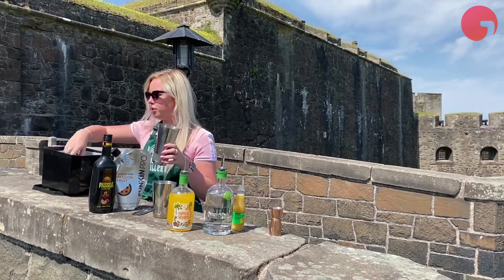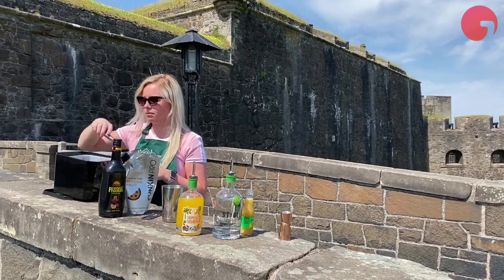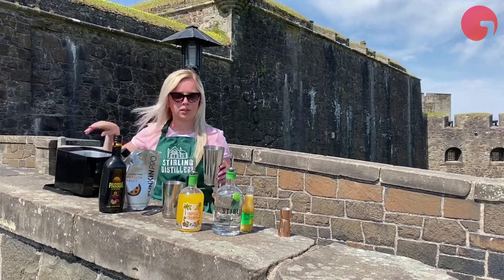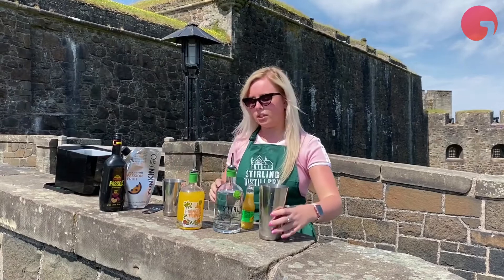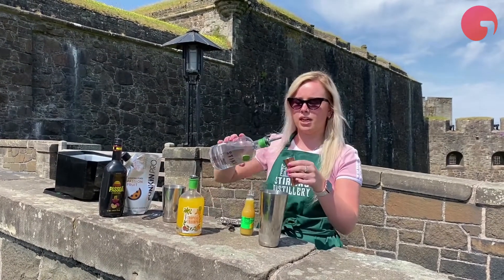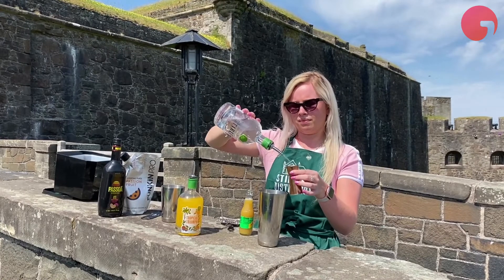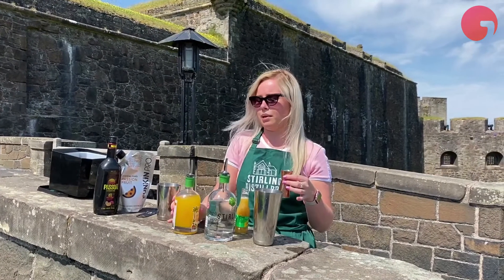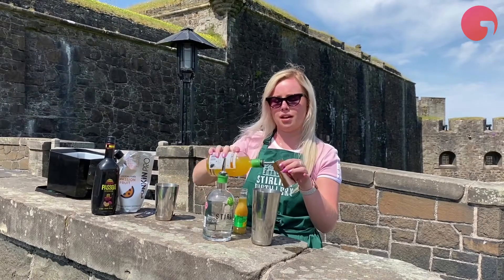Stirling Gin: Tropical Triumph Tutorial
Stirling Gin takes us to Stirling Castle to show us how they make their popular Tropical Triumph cocktail(s).

Gramersi is 'the home of consumer and retail startups.'